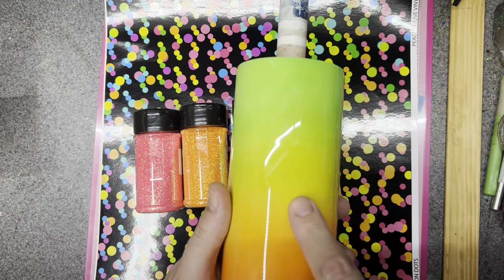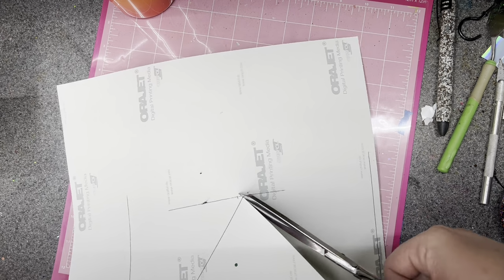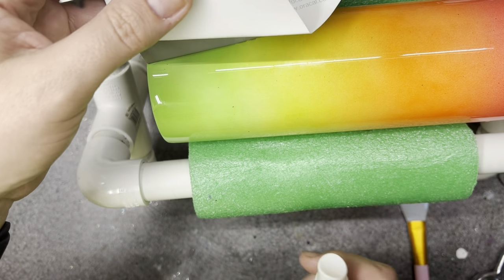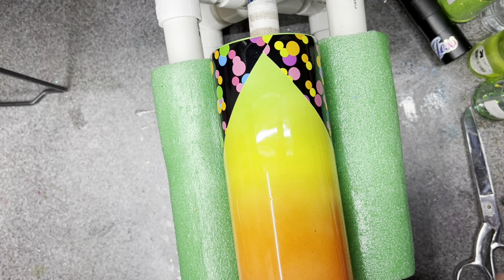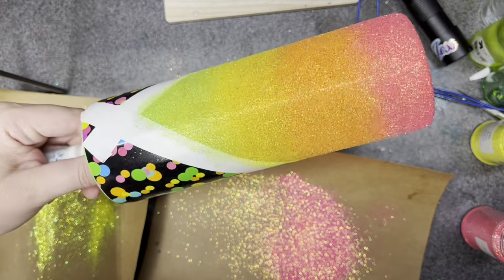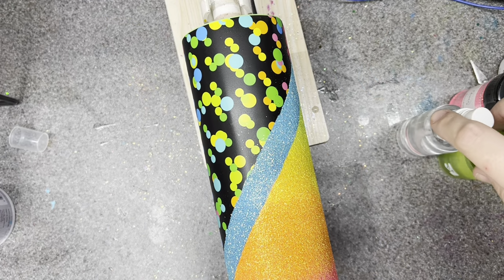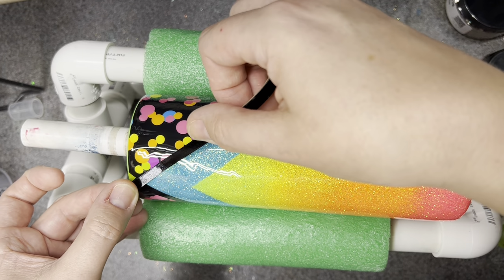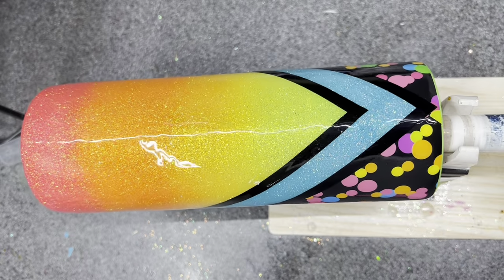Neon V split vinyl and glitter tumbler!! 🤩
I’ve wanted to do a V Split for a while, it has been on the to-do list foreeeever! You guys know I love rainbows, so here’s a neon (almost) rainbow combo.

This is one of the pieces of vinyl I got at Tumblercon last weekend. It’s so pretty and fun!!  It’s from Peachy Olive but I couldn’t find it on the site. It may be discontinued or I looked right past it.

The tumbler is a 20 ounce skinny from stainless depot. Here’s a link for $10 off your first purchase of $75.

I don’t think I showed the logo tag on the bottom…it’s from Sparkle Monster Supply on Etsy

Glitters are all from Frans glitter neon FAB box.

The black washi tape is from Hobby Lobby.